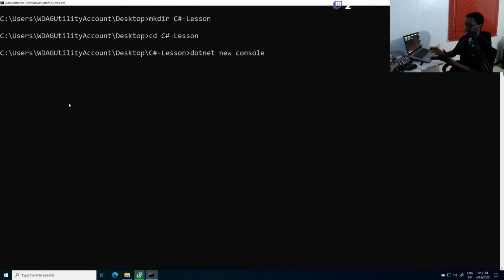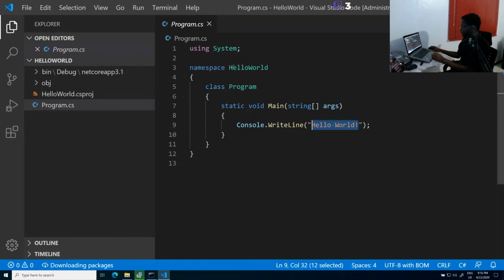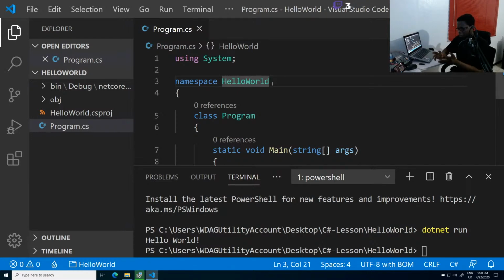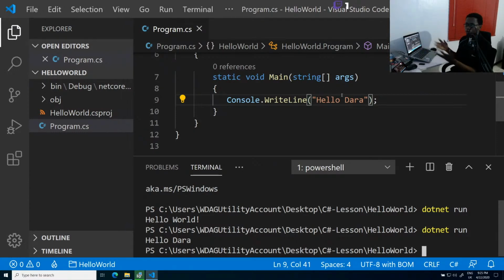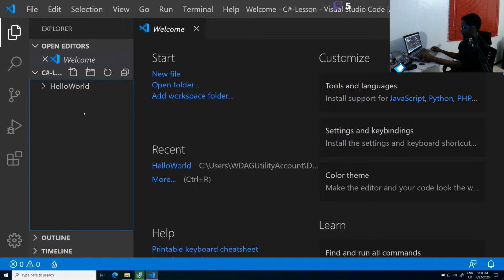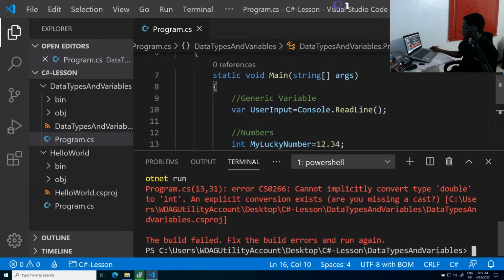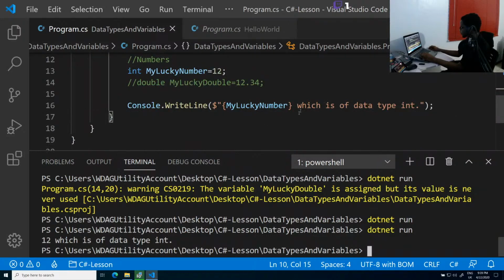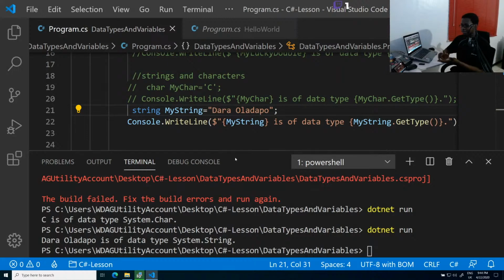Learn Wednesday - Introduction to Programming with C#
Let's talk about C#.
This stream will focus on how to get started with writing applications in C# for beginners.